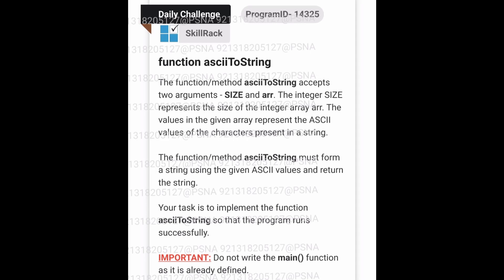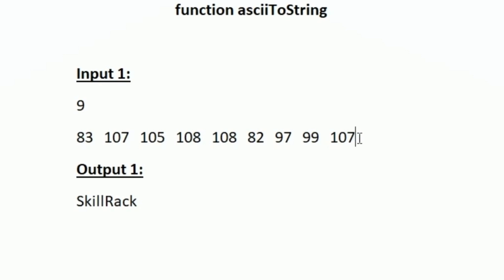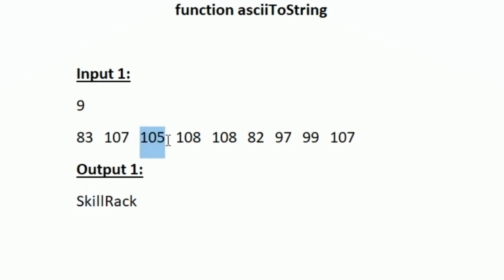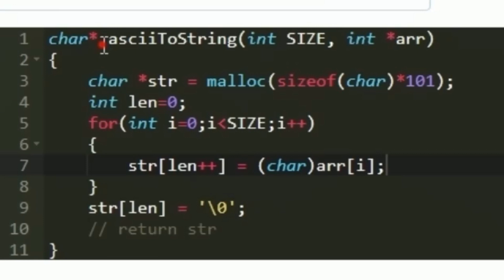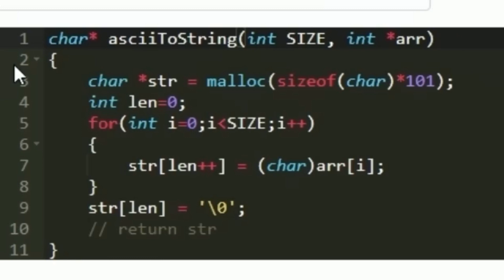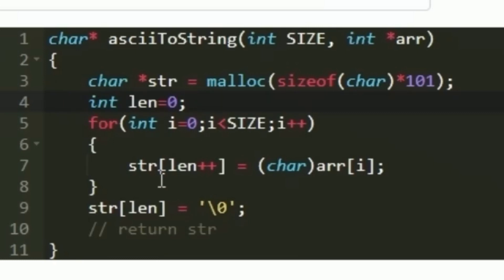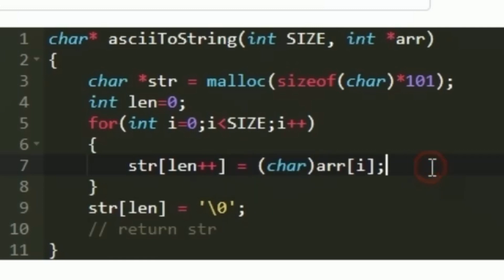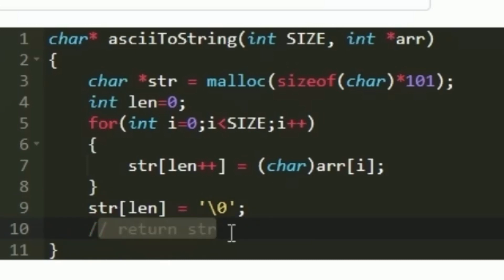function asciiToString | skillrack daily challenge